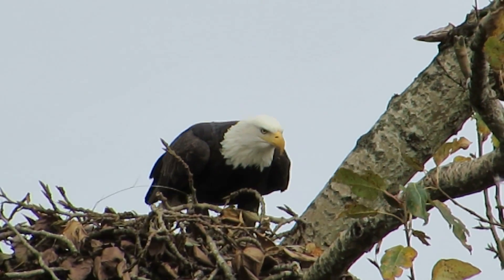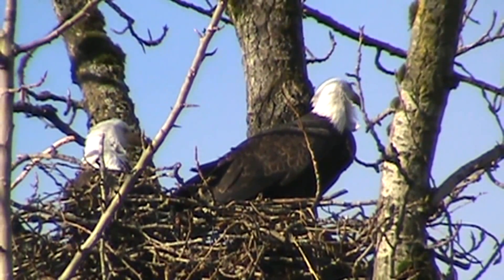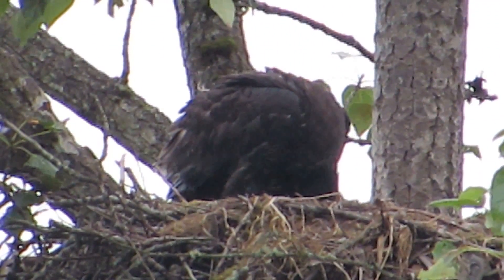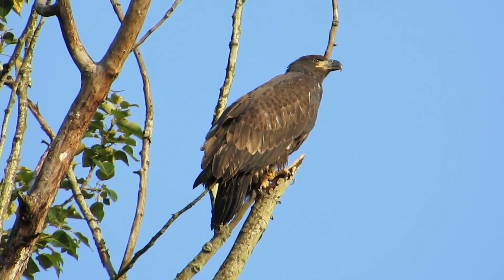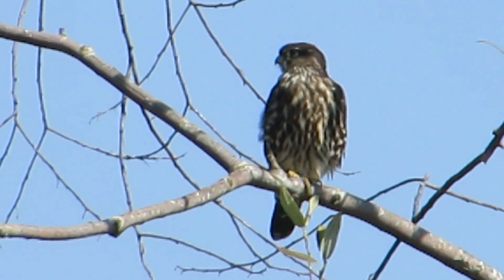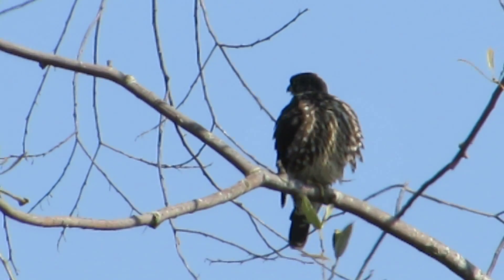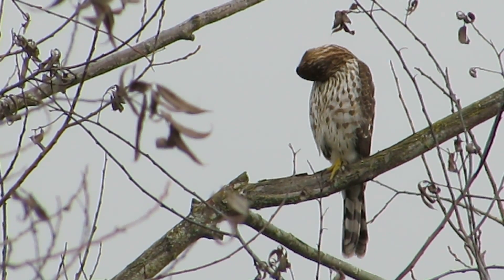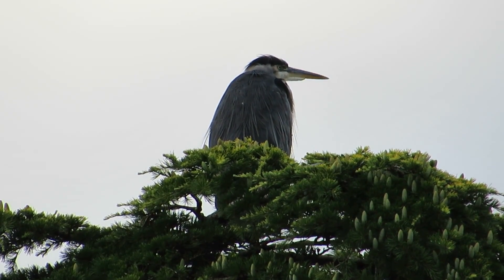Bird-watching S 204 St & Frager Rd S Area